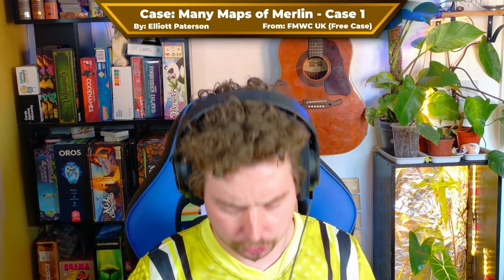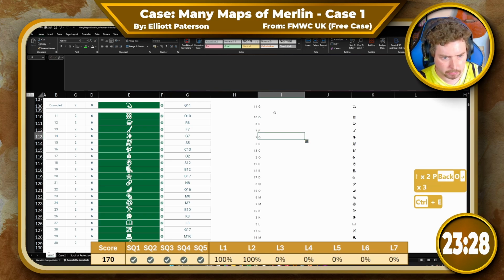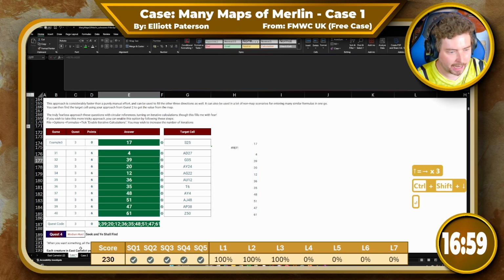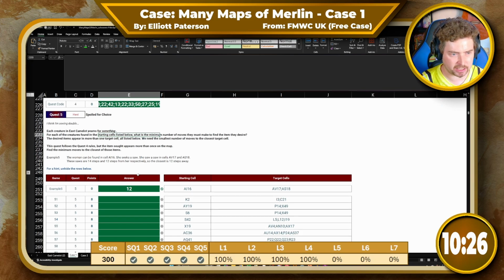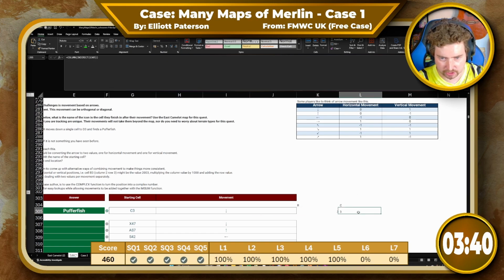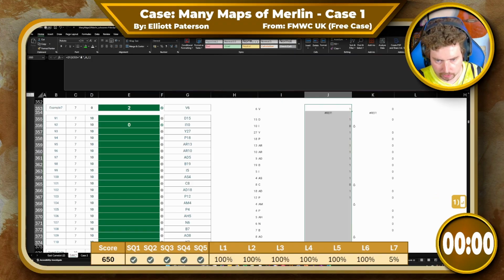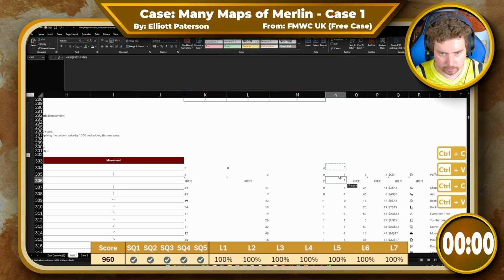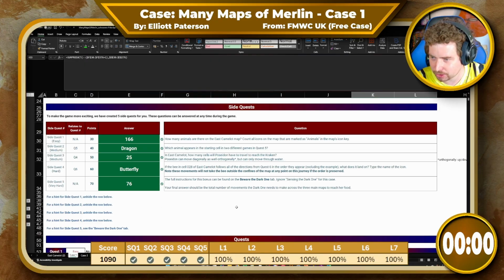I Solved My Own Case! Tips+Tricks for Many Maps of Merlin Case 1 to make you Excel at map challenges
Hey, Excel Warriors! ⚔️📊

Many months ago, I wrote the Many Maps of Merlin and released it as a free training case over at fmwc.uk

Today, I'm back to show you how I approach it!
In this video, I'm solving case 1 and talking you through a number of approaches as I do so.

I've been learning everything I can about Microsoft Excel, and I'm sharing everything I've learned with you!

The past few years have led me on a journey from Excel Novice to reaching the final 32 in the 2023 Excel World Championship knockout rounds and played live in Las Vegas in the 2024 competition. Can I get even further this year?

Join me for my journey as I'm sharing all my data tips to speed up your day job and cement your place as the office Excel Maestro as well as everything I'm doing to prepare for this year's Excel Competition so that we can Excel Together!